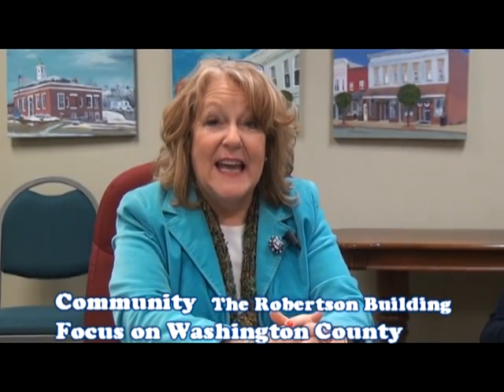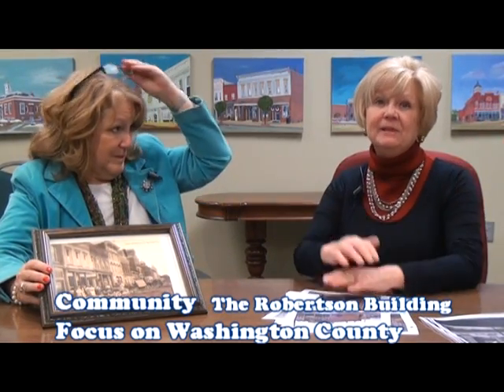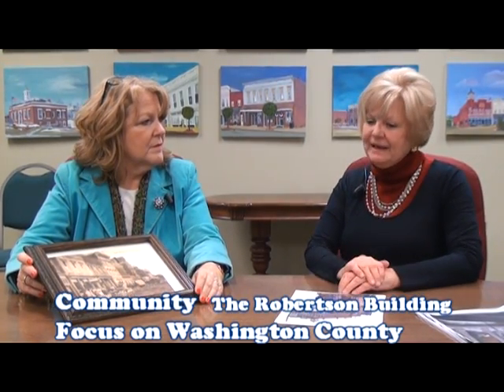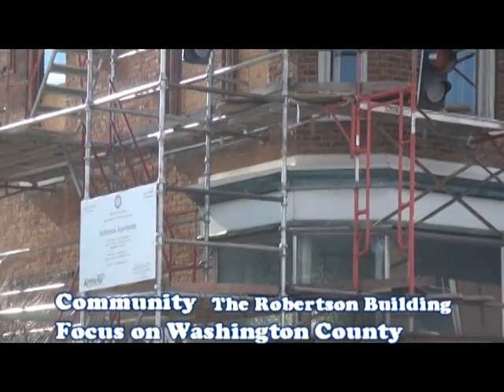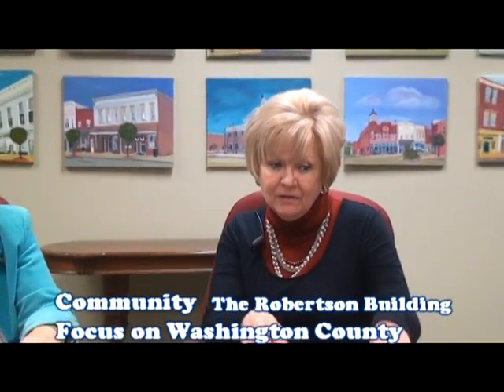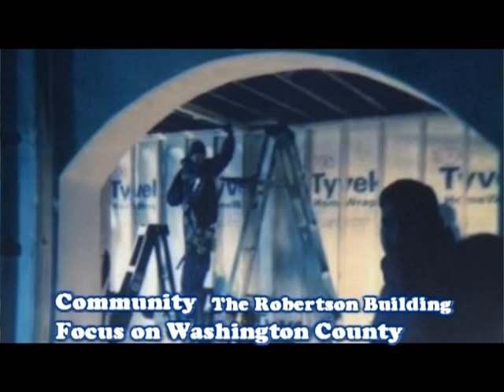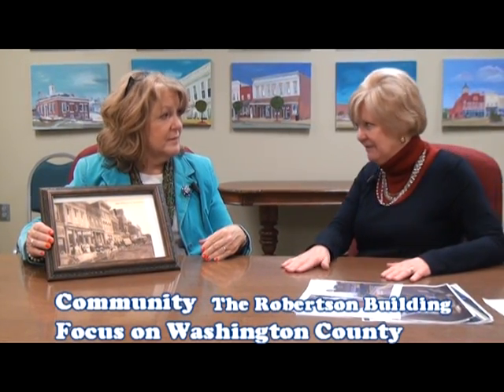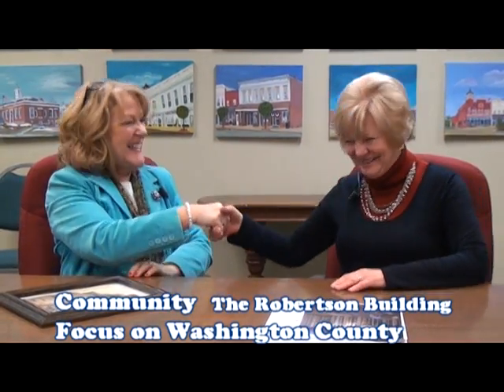Community Focus on Washington County - The Robertson Building - 1 2015